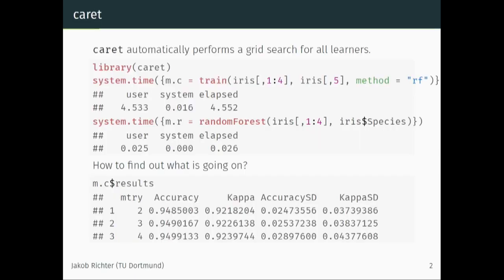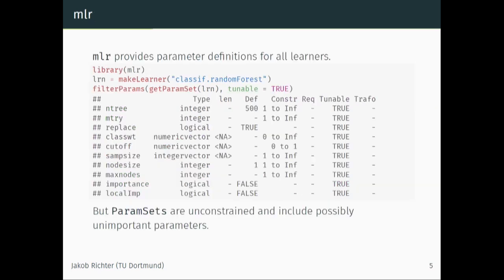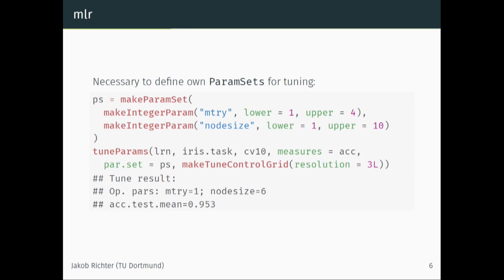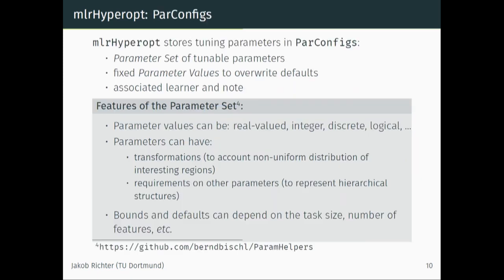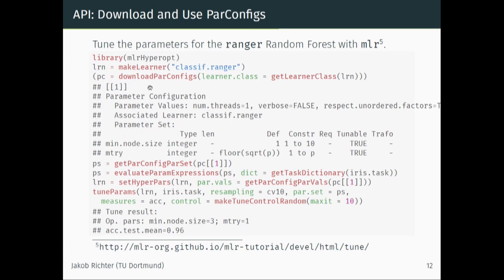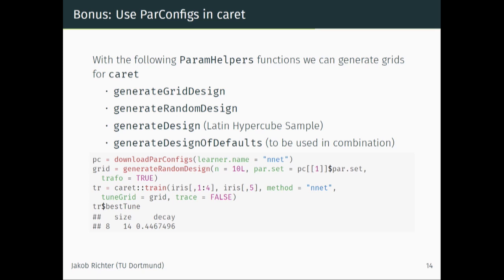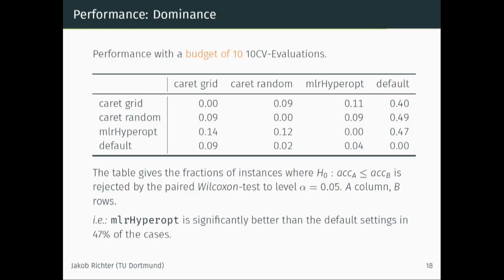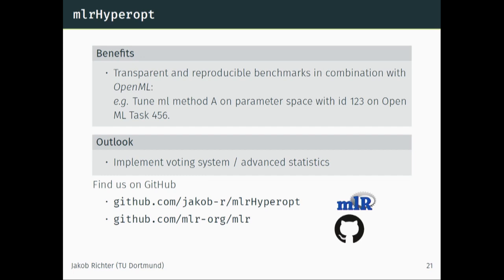useR! International R User 2017 Conference mlrHyperopt Effortless and collaborative hyperparameter